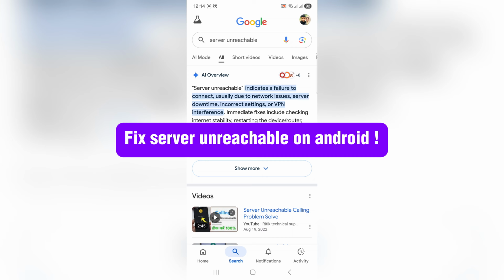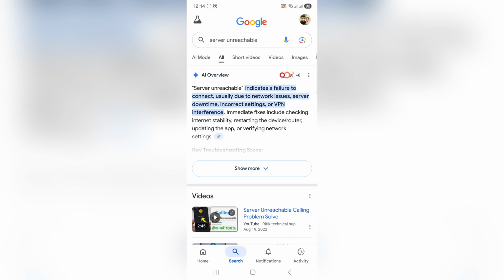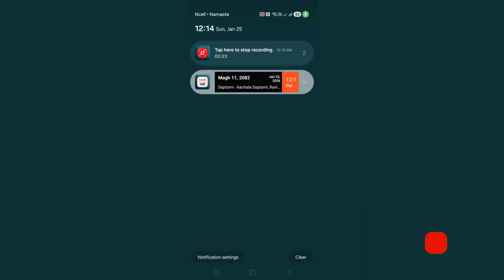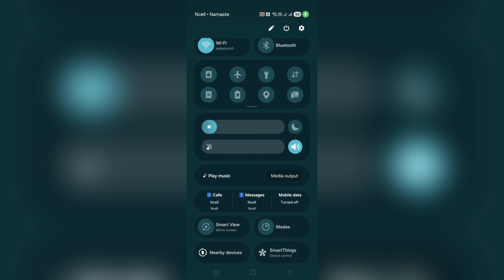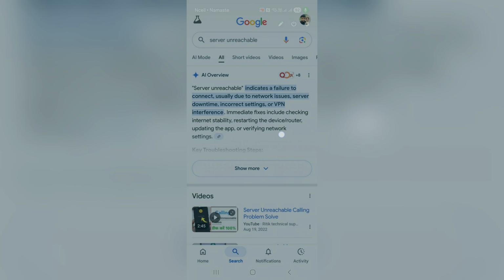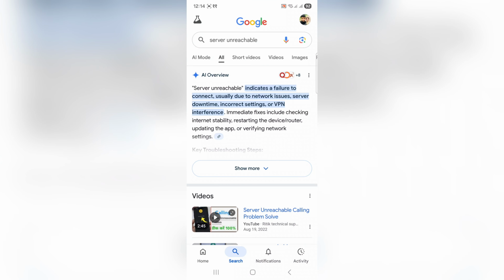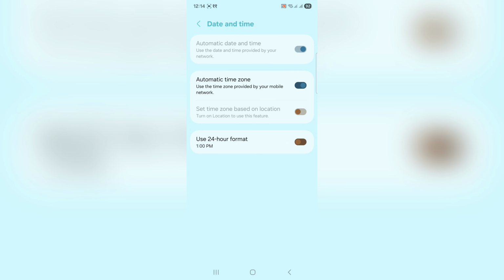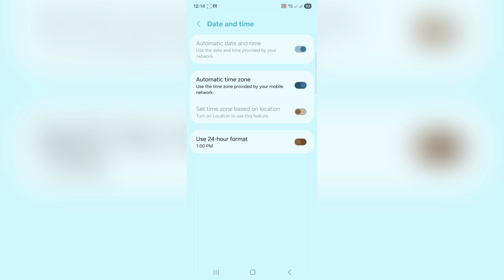How To Fix "Server Unreachable" Error on Android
Getting a Server Unreachable error on Android and nothing will load? 📱🚫 This usually happens when your phone cannot connect to the server due to network issues, incorrect settings, app cache problems, or temporary server downtime. In this DelftStack tutorial, you will learn the most effective ways to fix the server unreachable error step by step. So you can get back online fast.

 • How to check your internet and switch between Wi-Fi and mobile data
 • How to restart your phone to refresh network connections
 • How to clear app cache if the issue is only happening in one app
 • How to fix connection errors caused by incorrect Date and Time settings
 • What to do if the server is temporarily down
 • How to reset network settings (Wi-Fi, mobile, and Bluetooth)

⏱️ Timestamps

00:00. Intro. Why "Server Unreachable" happens on Android
00:21. Check internet connection and restart your phone
00:31. Clear app cache and enable automatic date and time
00:56. Reset network settings and handle server downtime

This tutorial helps you:
 • ✅ Fix server connection errors without guessing
 • ✅ Restore app access faster by clearing cache and correcting settings
 • ✅ Refresh your network properly with a safe network reset
 • ✅ Know when the issue is on the server side vs your phone

💬 Comment the app name where you see the error and whether you are on Wi-Fi or mobile data. I will help you narrow it down.